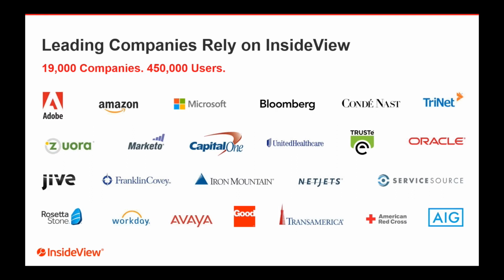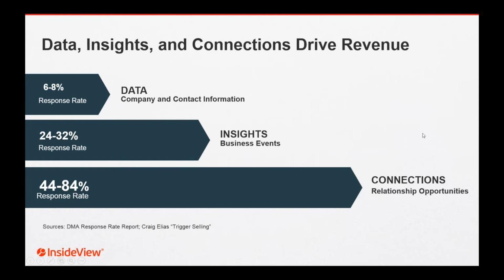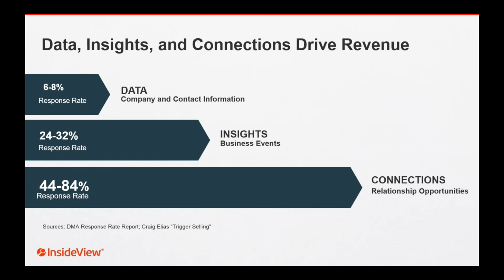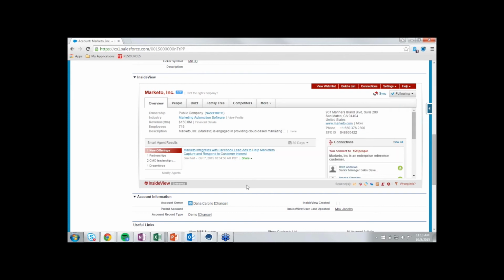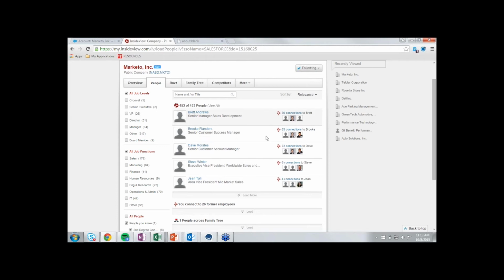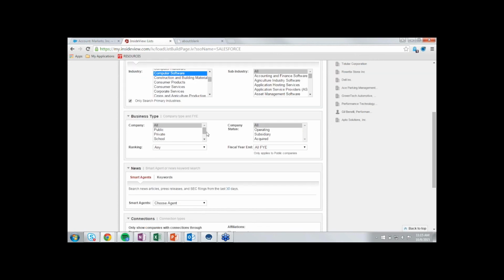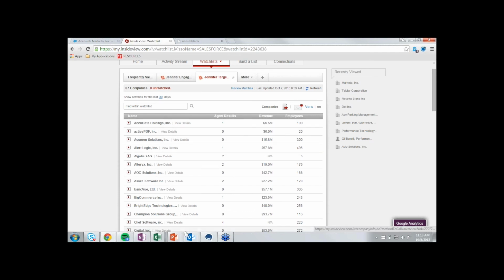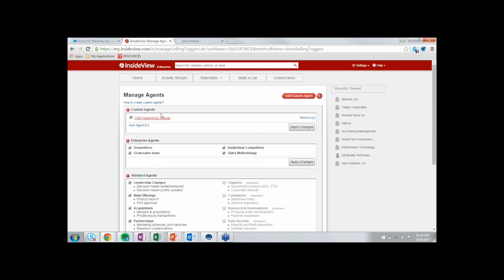InsideView inside Salesforce CRM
Watch a live demo of InsideView for Sales within Salesforce CRM.